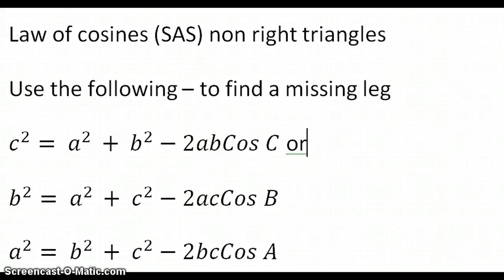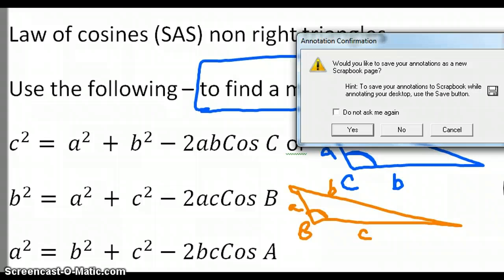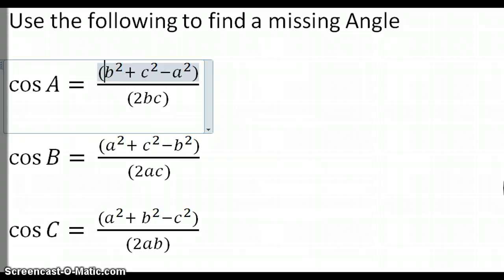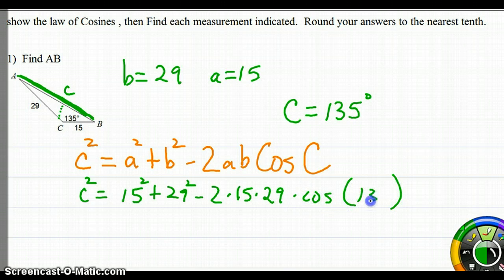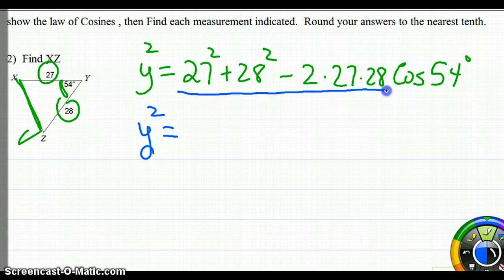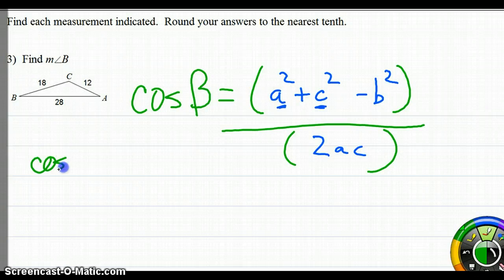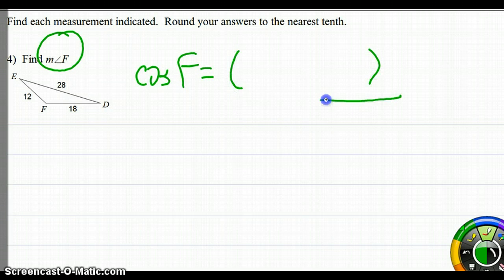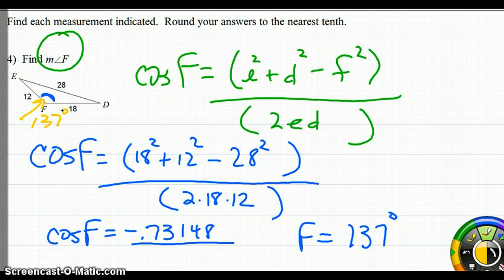13-5 Law of cosines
Solving a triangle with law of cosines